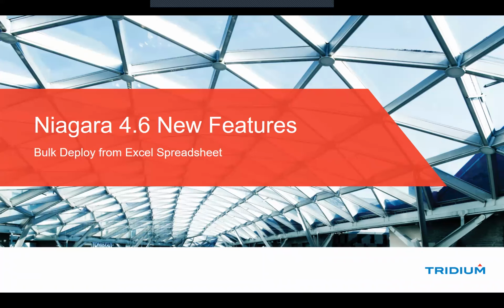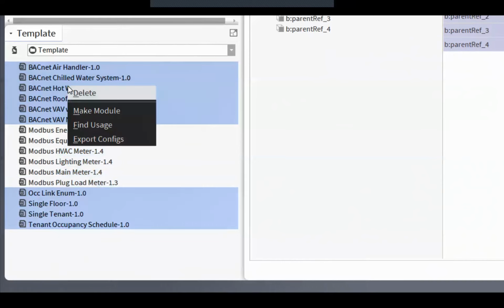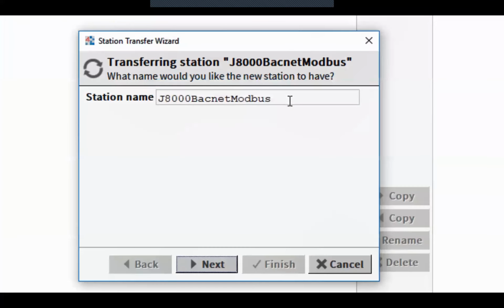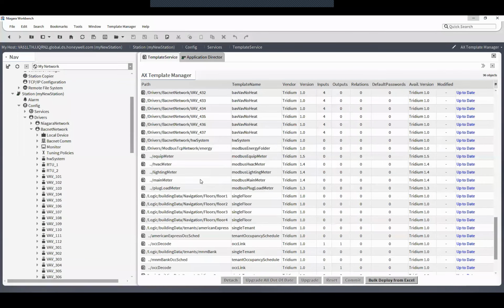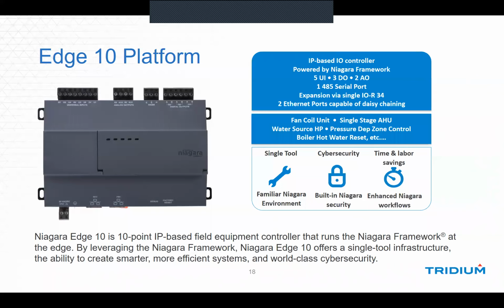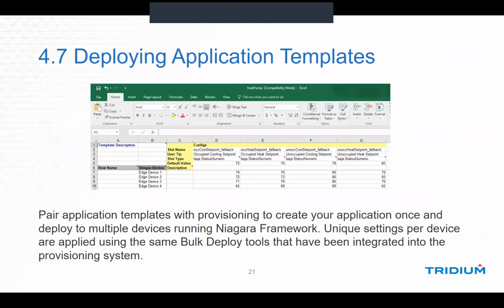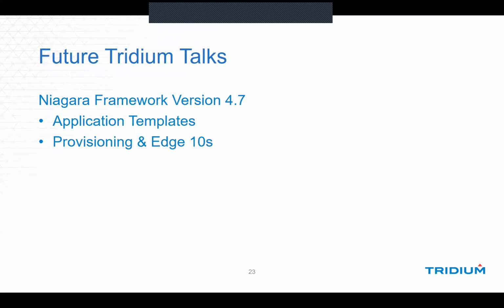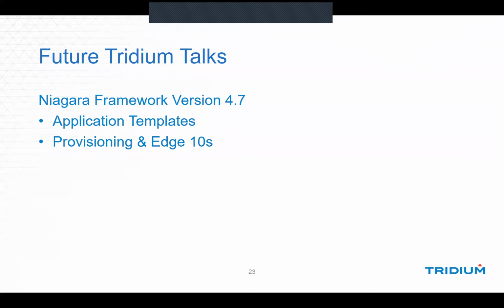TridiumTalk: Deploy multiple templates in a single command (October 24, 2018)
Learn from Rick Weisensale and software engineer Tim Urenda how to get started with deploying multiple templates. In addition, Brent Lowe introduces the new Edge 10 platform, and the associated Niagara 4.7 provisioning tools.